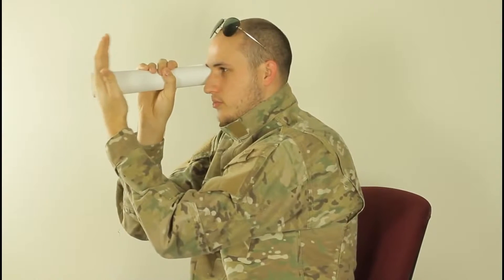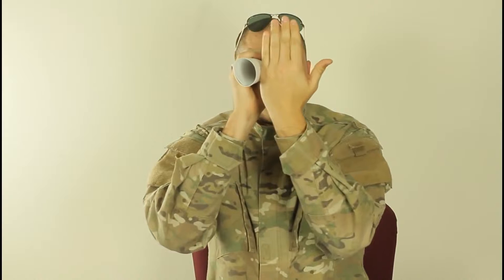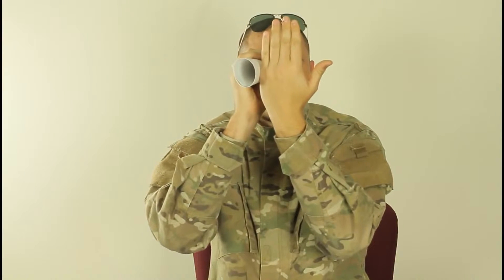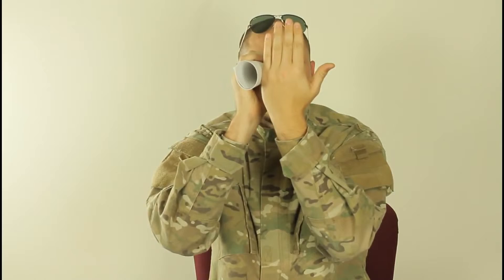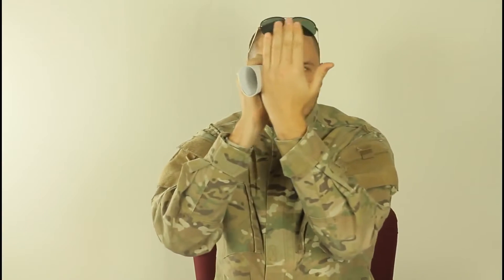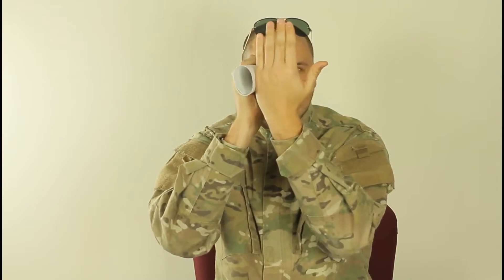Hole The Hand illusion